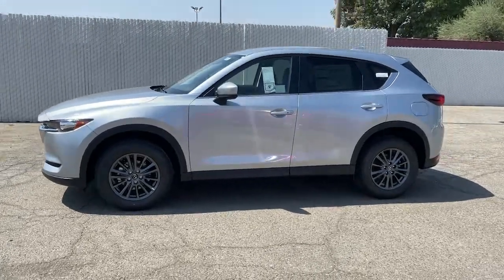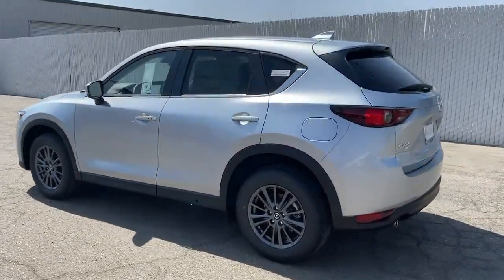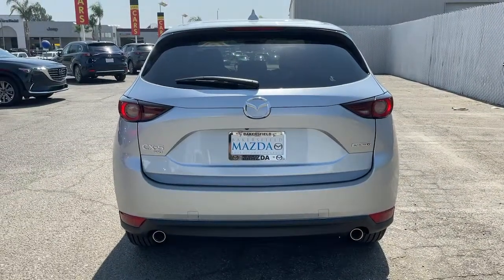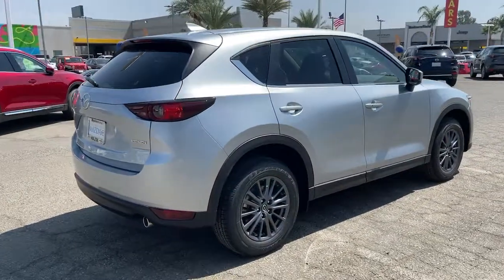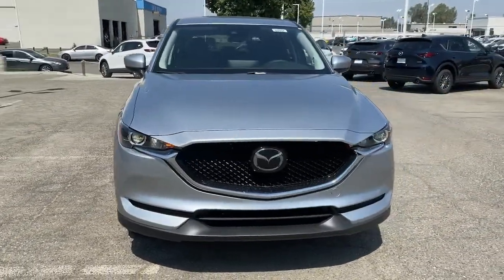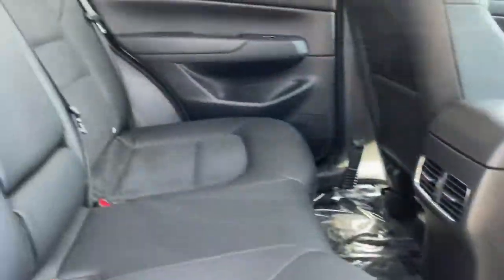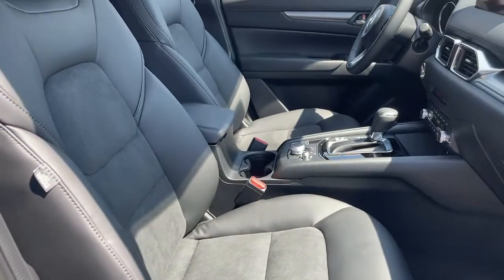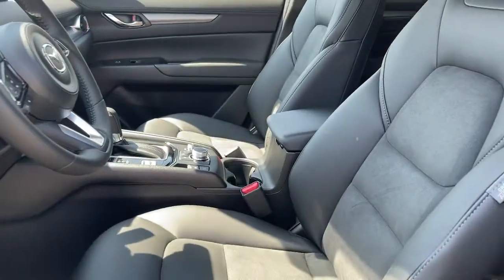2021 Mazda CX-5 Arvin, Oildale, Shafter, Wasco, Bakersfield, CA 69957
Sonic Silver Metallic New 2021 Mazda CX-5 available in Bakersfield, CA at  Bakersfield Mazda. Servicing the Arvin, Oildale, Shafter, Wasco, CA area.

Bakersfield Mazda
2900 Cattle Dr